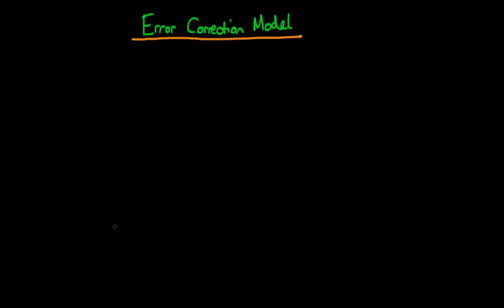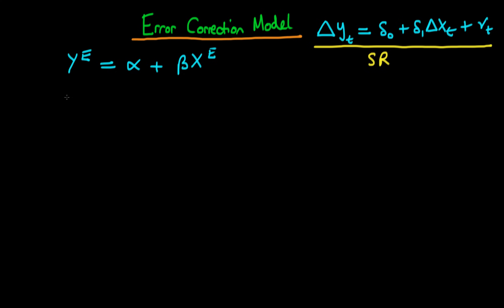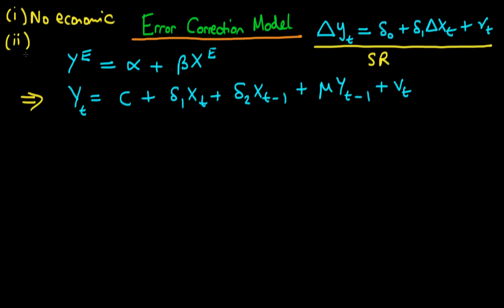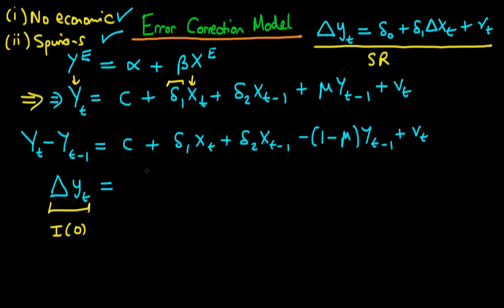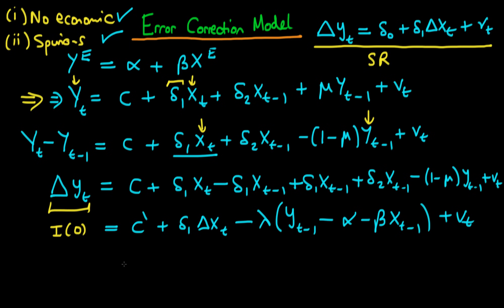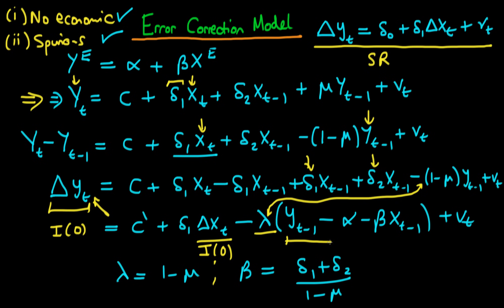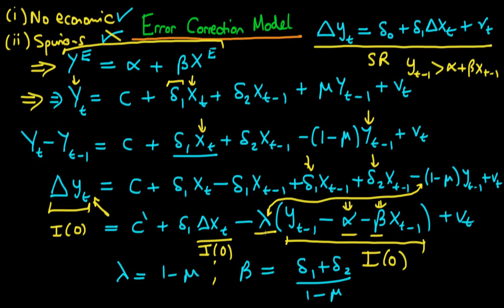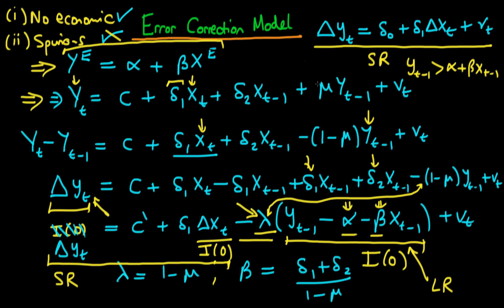Error correction model - part 1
In this video I introduce the concept of an Error Correction Model, and explain its importance in econometrics.

for course materials, and information regarding updates on each of the courses. for course materials, and information regarding updates on each of the courses. Quite excitingly (for me at least), I am about to publish a whole series of new videos on Bayesian statistics on youtube. See here for information Accompanying this series, there will be a book